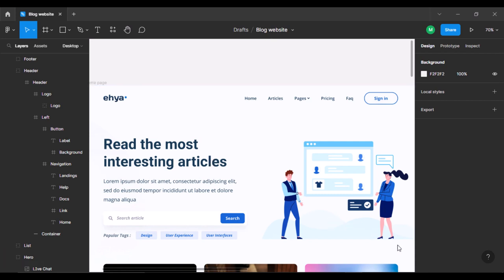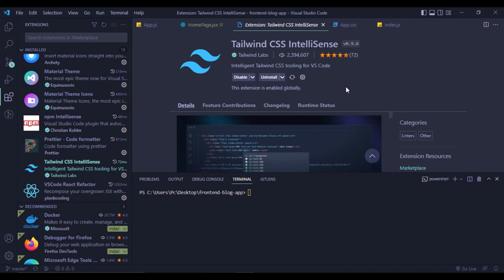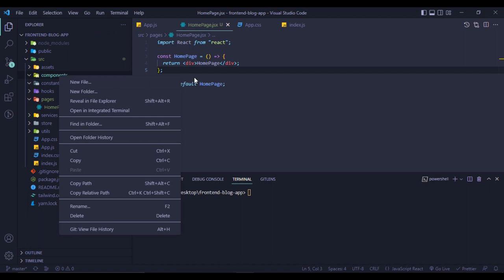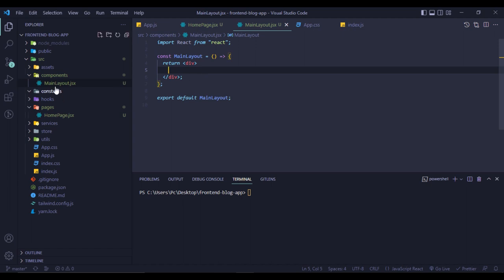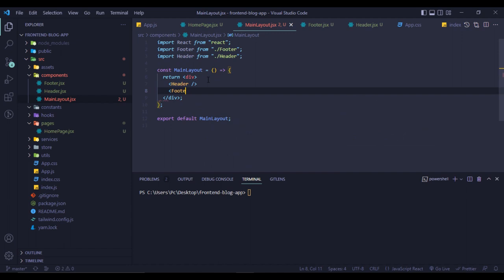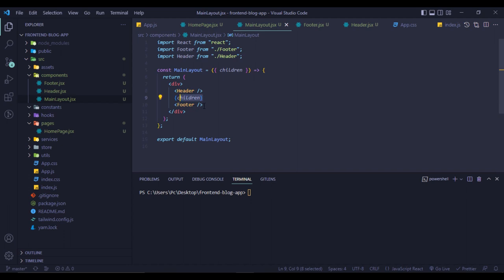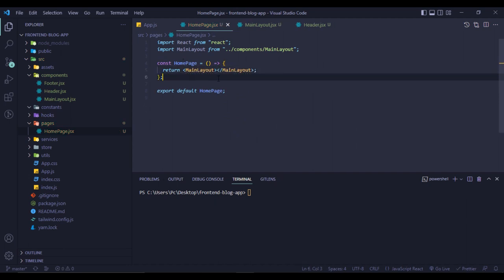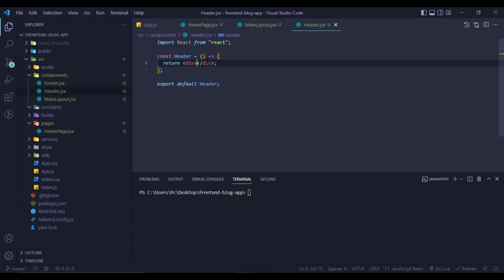MERN stack Blog app using Tailwind CSS - 3 - Creating Header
in this video, we will see how we can create our Header with Tailwind CSS